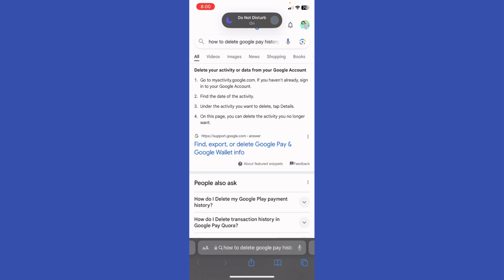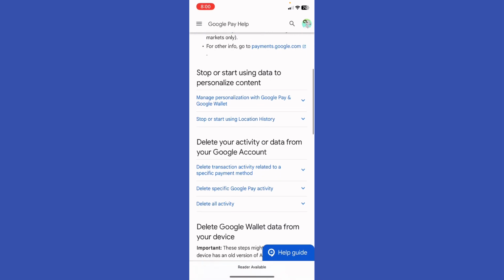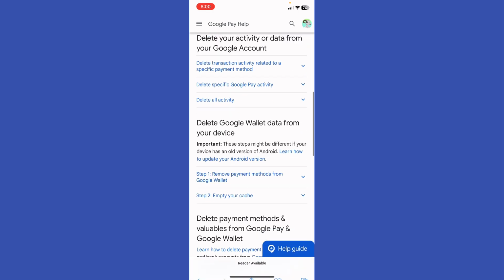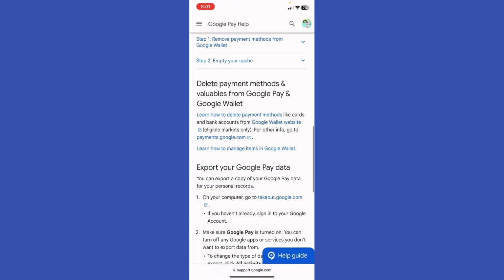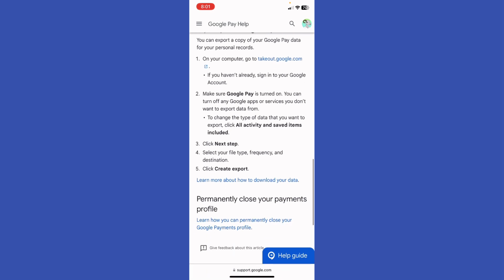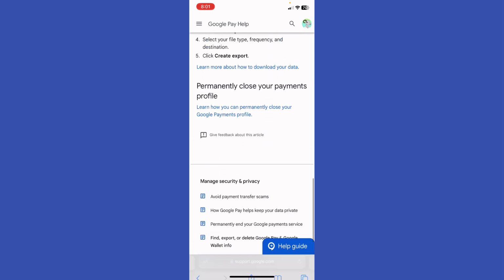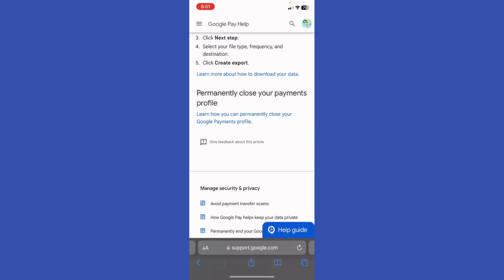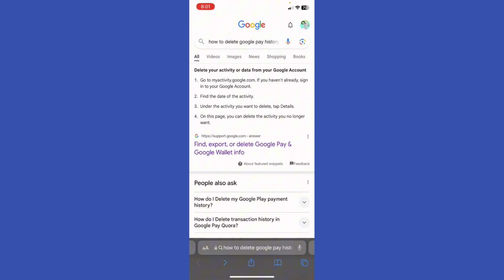How to delete google pay history transaction (2024)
How to delete google pay history transaction

In this video i´ll show you How to delete google pay history transaction. The method is very simple and clearly described in the video. follow all the steps & delete google pay history transaction